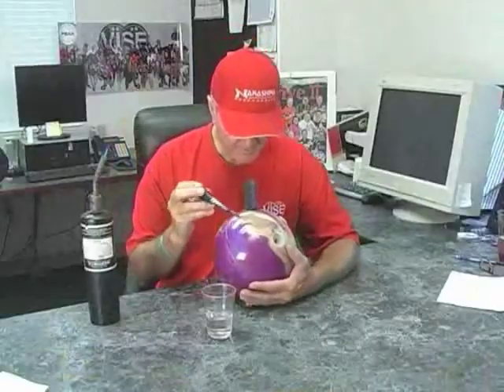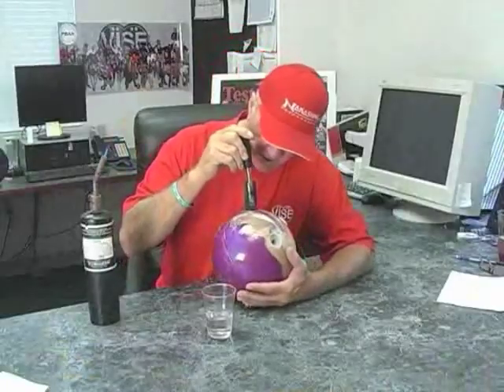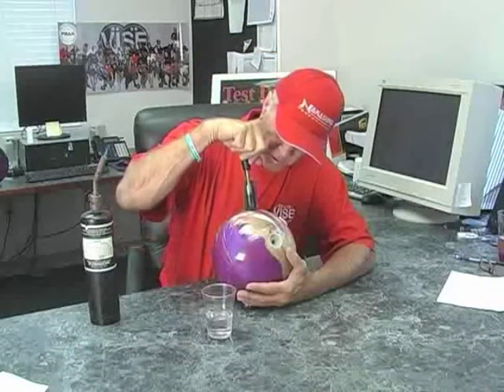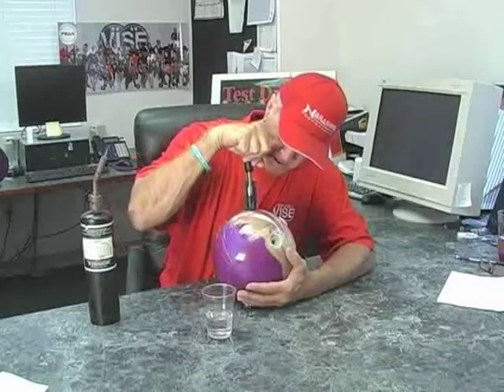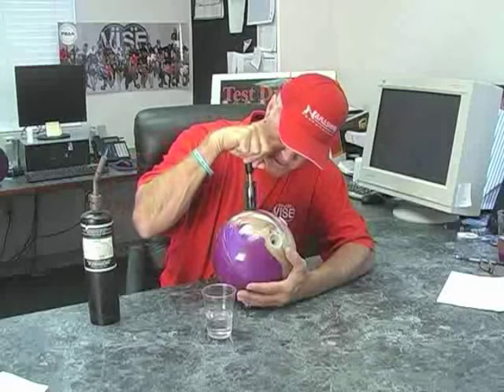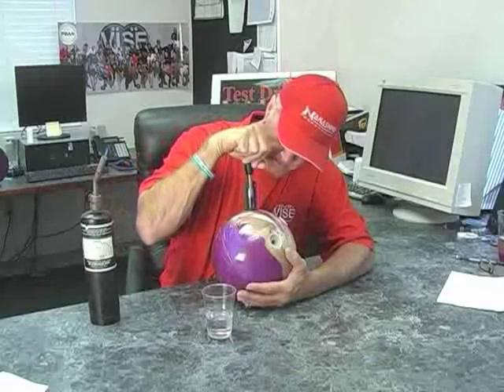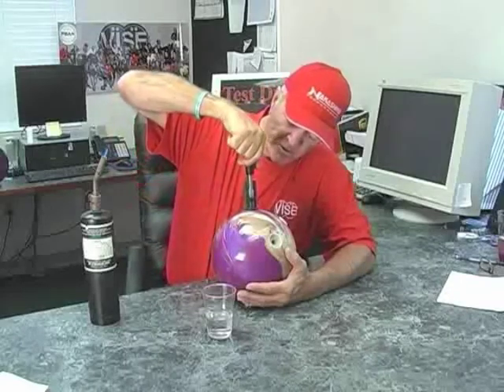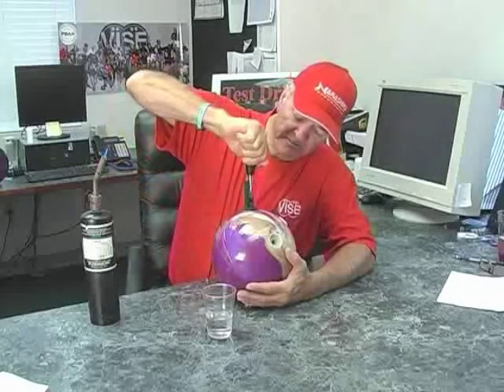Slug That Spins